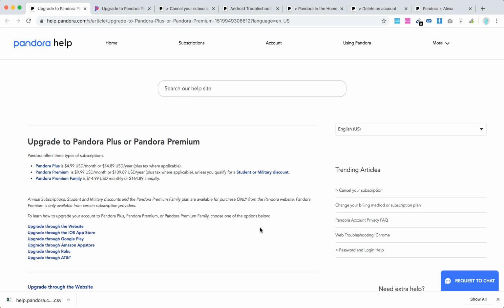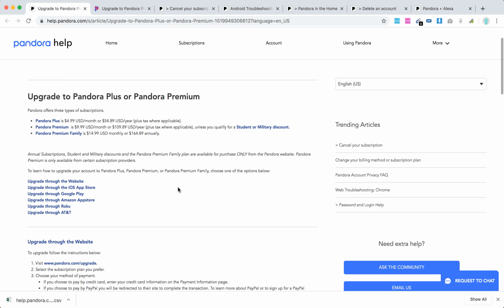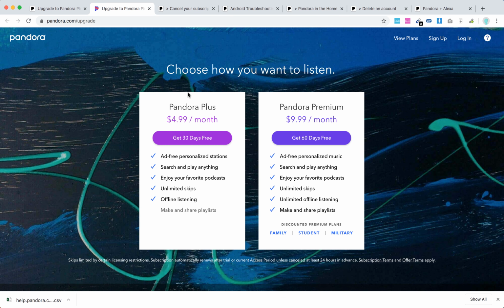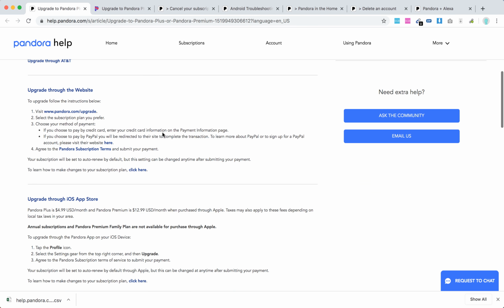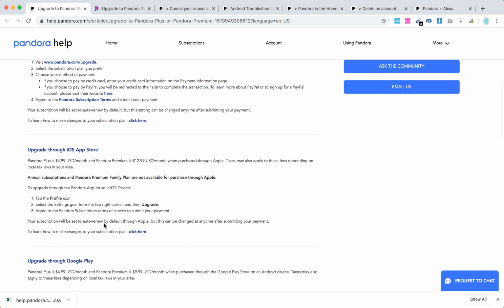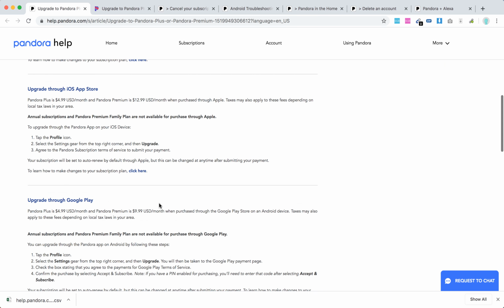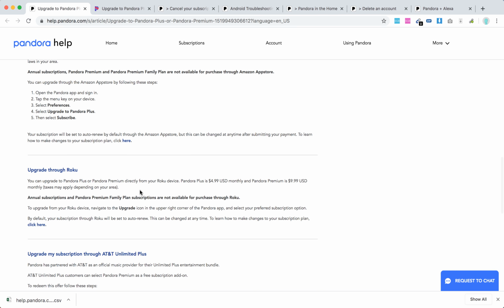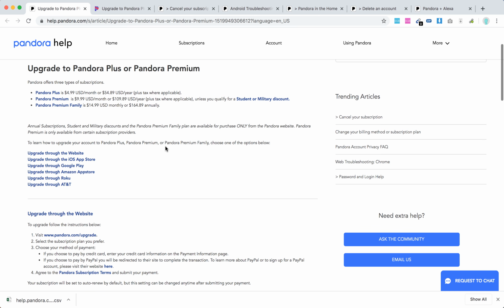PANDORA PREMIUM how to upgrade?